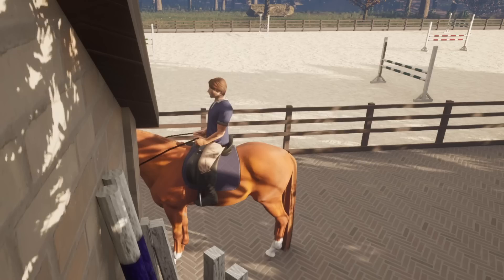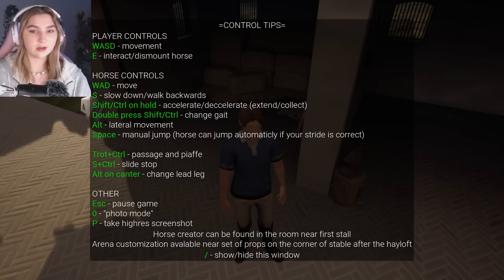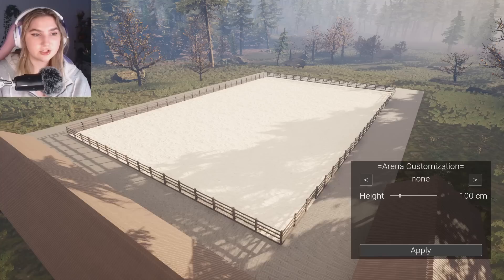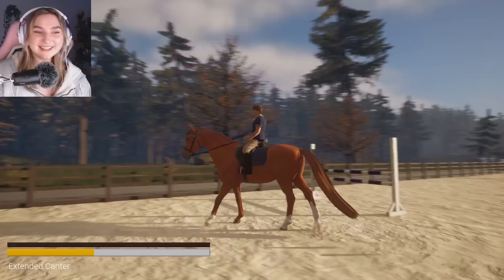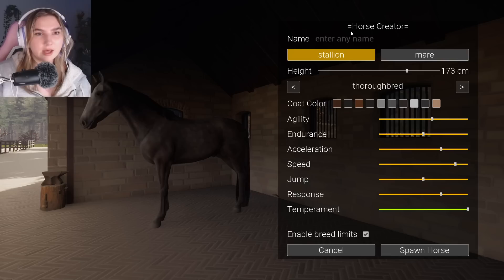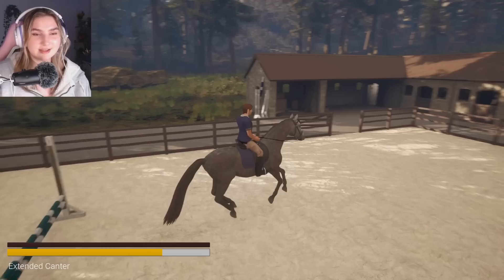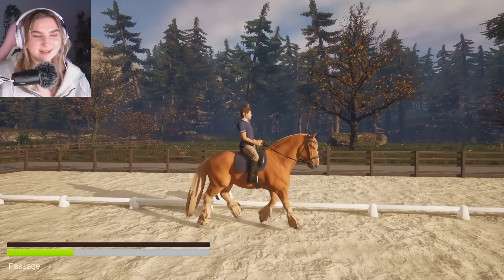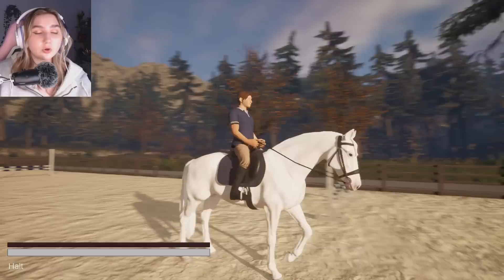THE HORSE PROJECT || *FREE* Pre-Alpha Testing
AHH I am sorry this took so long to upload/make, I have been not feeling well and in a good bit of pain - so enjoy this content! :)

♡ My Equipment
✧༺ Microphone: Blue Yeti Nano
✧༚ ˎ Recorder: NVIDIA Shadowplay
✧･ﾟ Editor: Sony Vegas Pro 17
✧･ﾟ PC Specs: